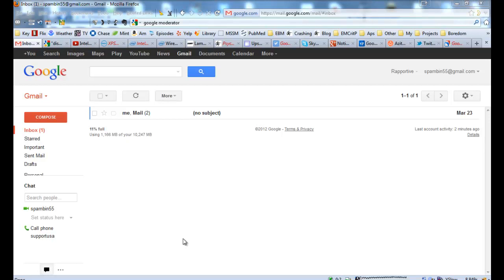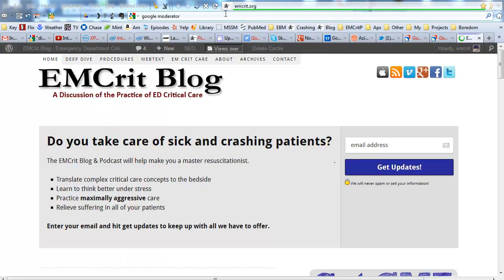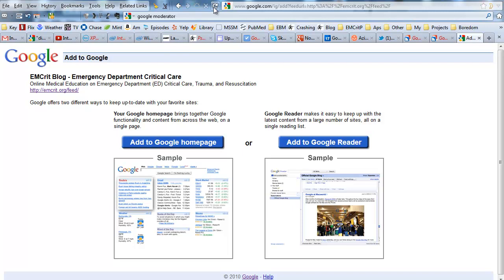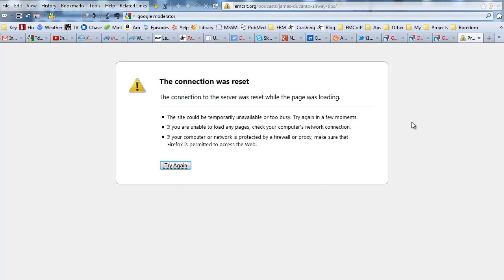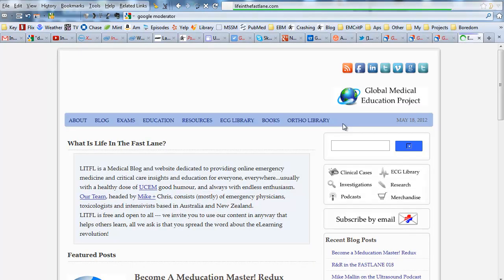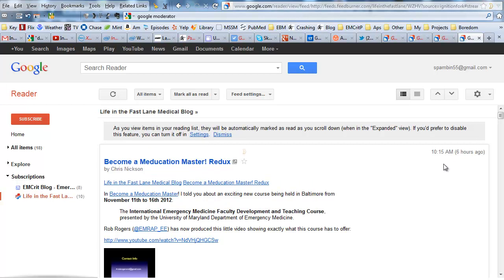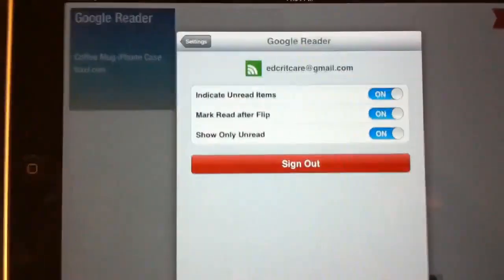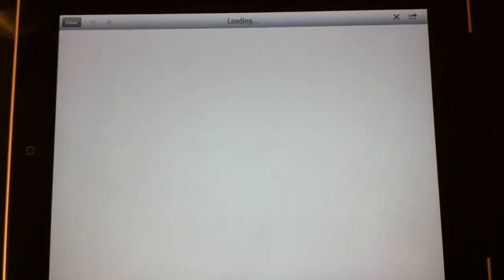How to Use RSS to follow Medical Blogs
Find the RSS Feed
Use Google Reader
Use the Flipboard app